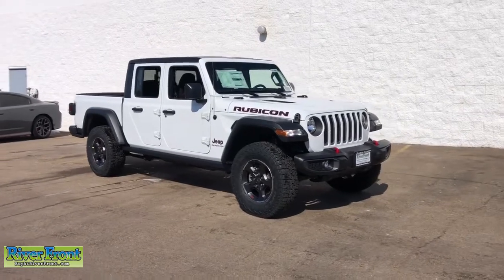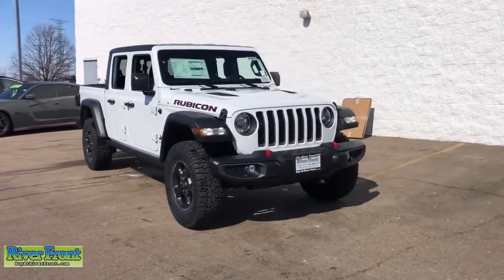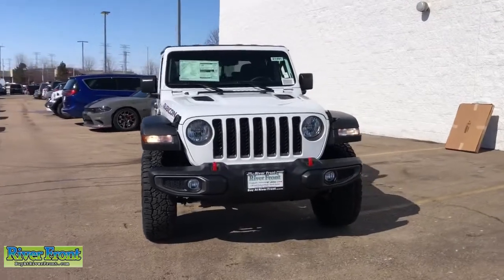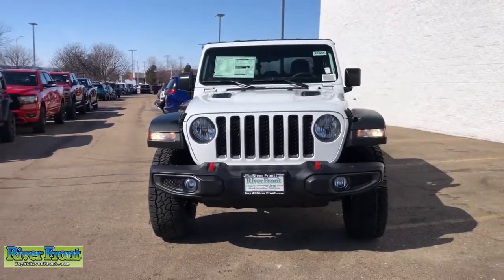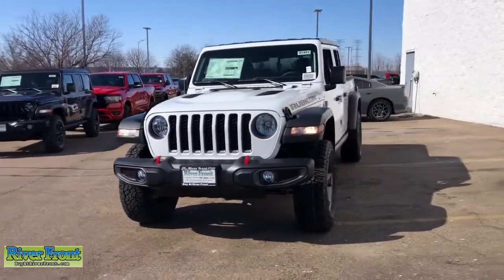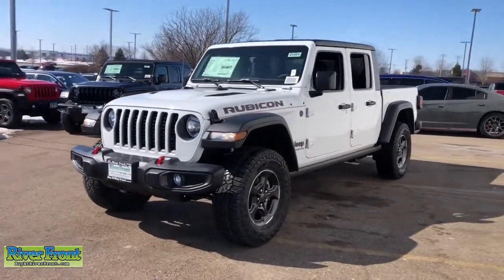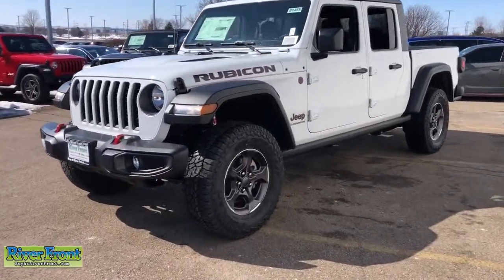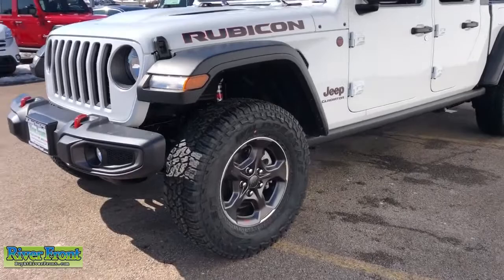2021 Jeep Gladiator St. Charles, Aurora, Glendale Heights, Naperville, North Aurora, IL 21491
Bright White Clearcoat New 2021 Jeep Gladiator available in North Aurora, Illinois at RiverFront CDJR. Servicing the St. Charles, Aurora, Glendale Heights, Naperville, IL area.

Bright White Clearcoat 2021 Jeep Gladiator Rubicon 4WD 8-Speed Automatic 3.6L V6 24V VVTbrbrOur mission is to earn the customer's loyalty by delivering sales and services experiences with high quality, excellent value, integrity and enthusiasm. We function as a team, work ethically and focus on meeting and striving to exceed the expectations of our customers.brbrbrWe are open and ready to assist in your vehicle purchase!